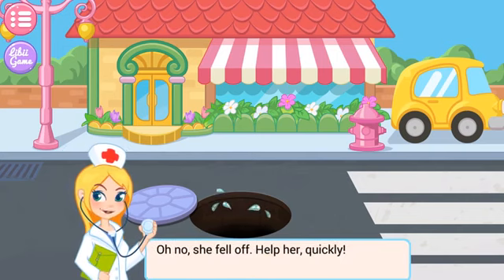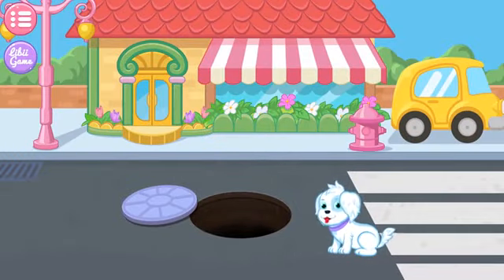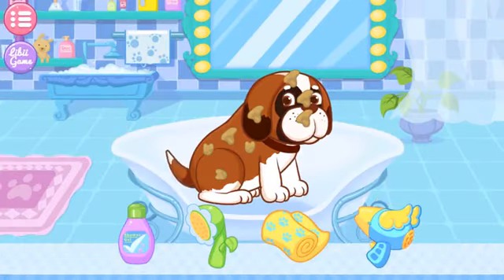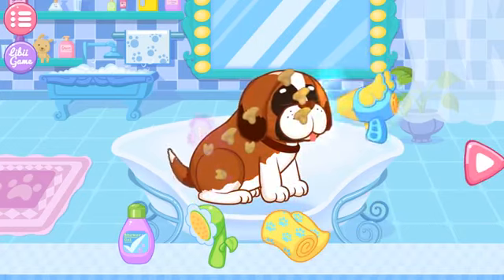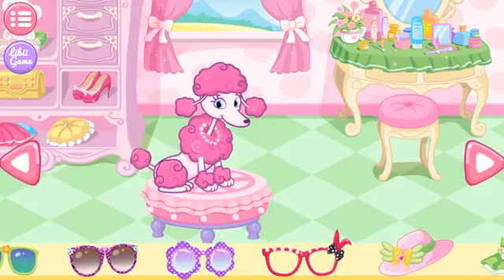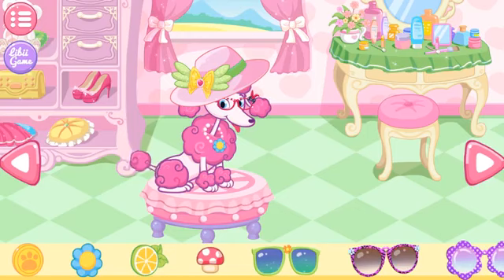Play Pet Doctor Kids Games Puppy S Rescue And Care Fun Baby Games